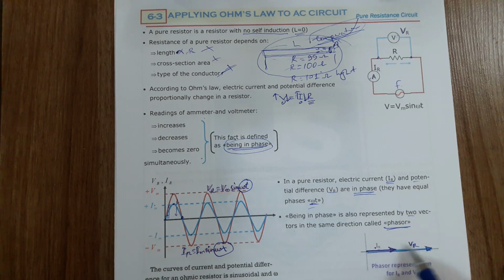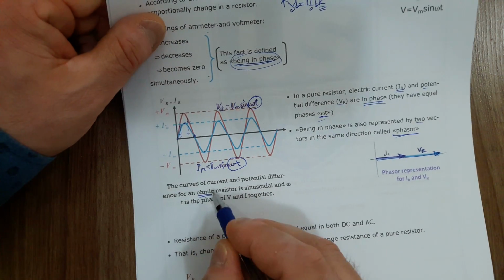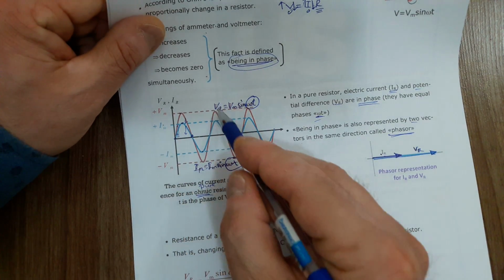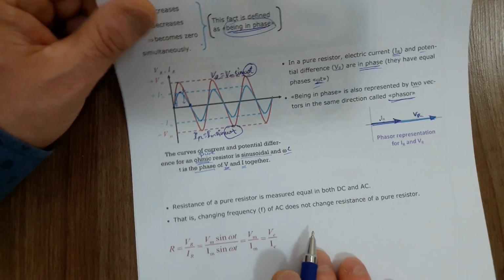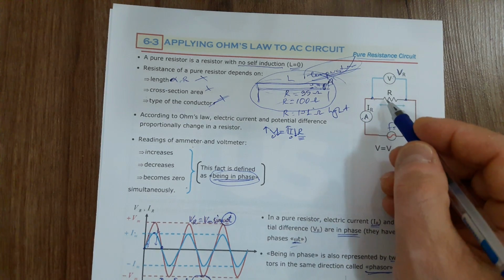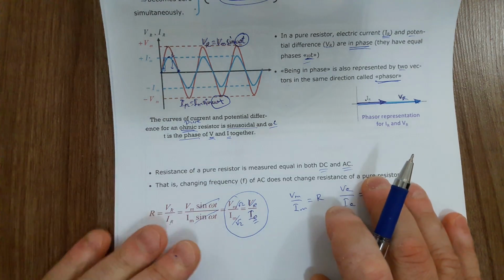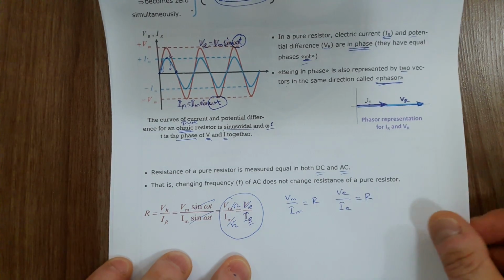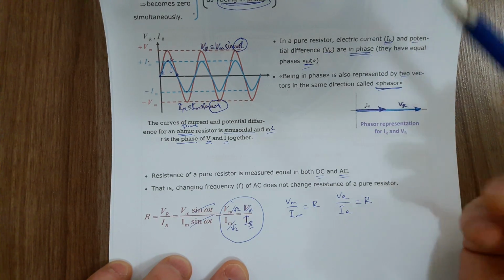Alternating Current | Pure Resistor in AC circuit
Brief and clear explanation about pure resistor in AC circuit
-What is pure resistor?
- How does electric current and potential difference acoss a pure resistor change in time?
- How does a pure resistor resist electric current?